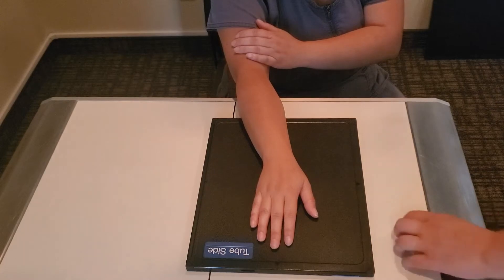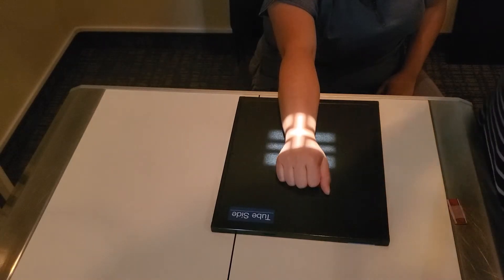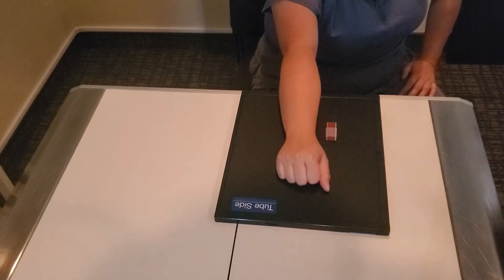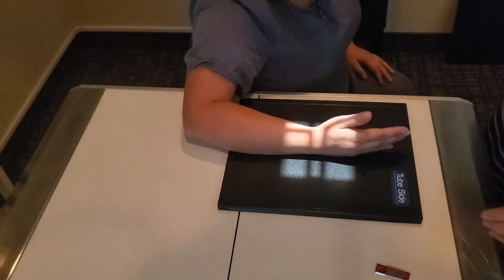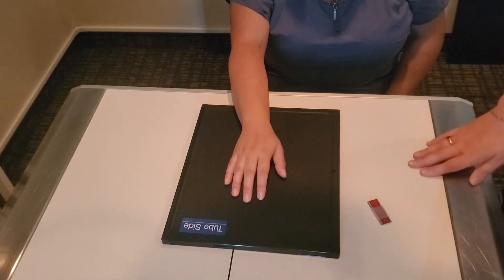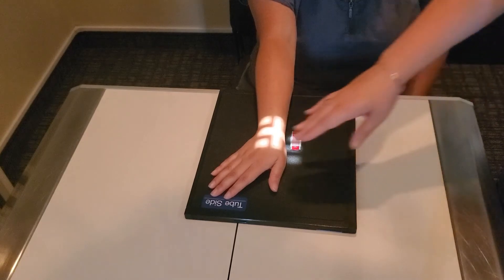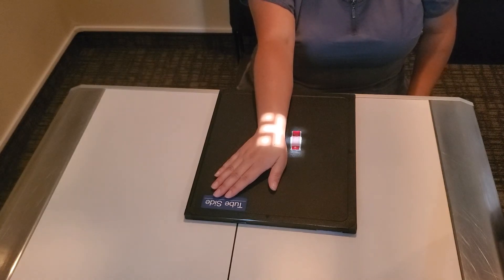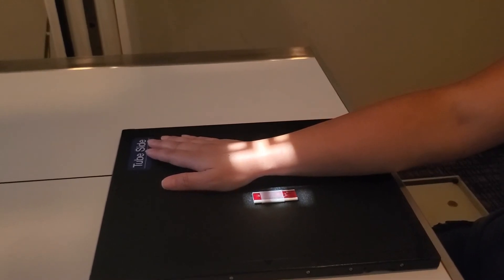X-ray Wrist Projections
CR:
PA, PA Oblique, Lateral: Midcarpal Area
Stetcher Method and Ulnar Deviation: to the scaphoid "snuff box"

SID: 40 inches